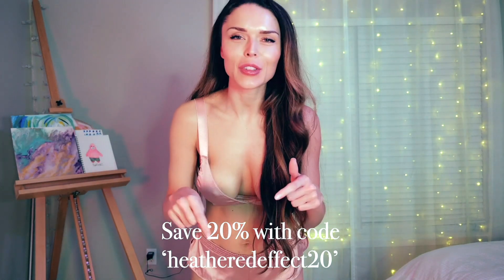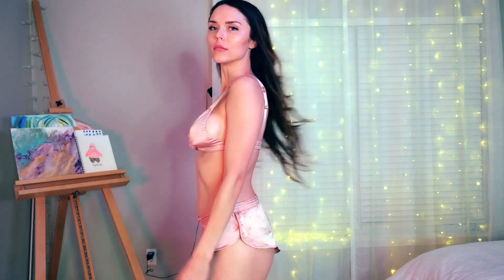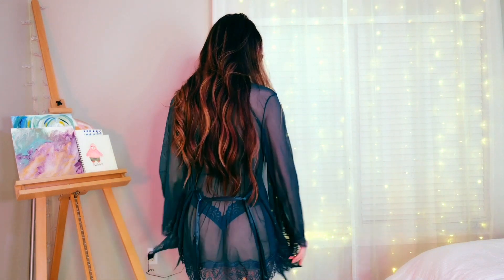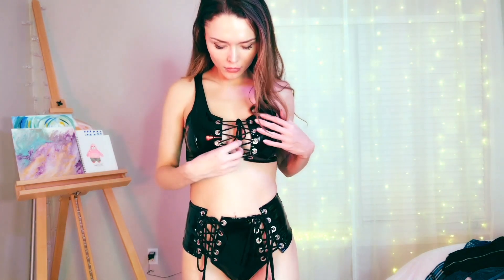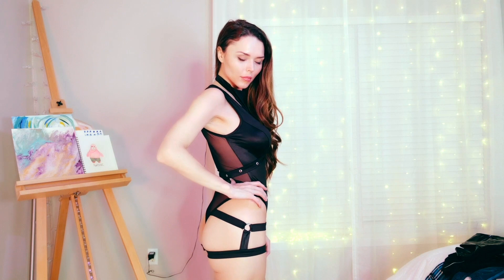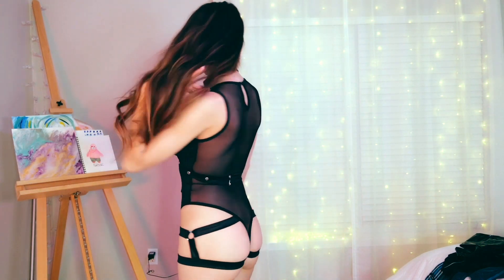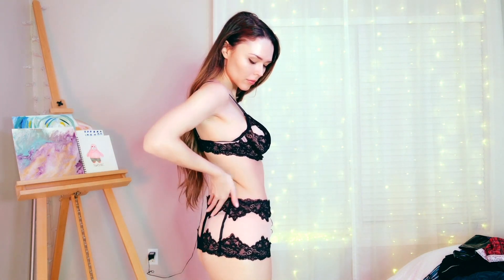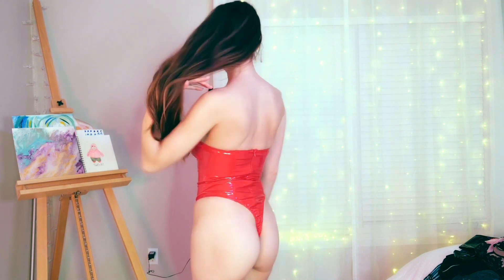Super Sexy Valentine's Lingerie and Roleplay Looks from Yandy!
**Save 20% with code ‘heatheredeffect20’**

to head to Yandy with my code in your cart :)

My measurements:
34 C/D
27.5”
37”

💗Support me for *FREE* using my Amazon referral links! (Seriously you can just do you regular shopping and use my links and I will get a small commission and it costs you nothing and doesn't change the price of your stuff, win-win!!!):